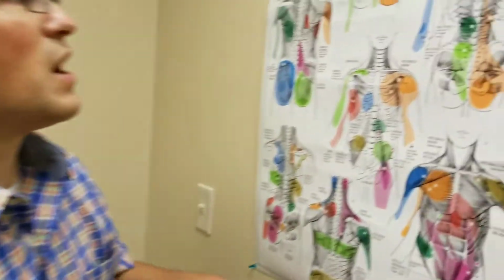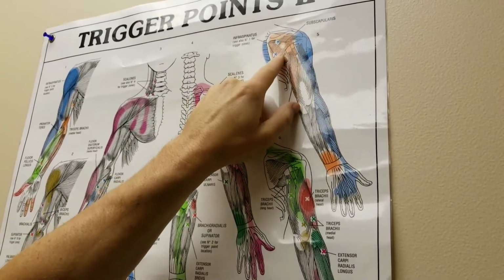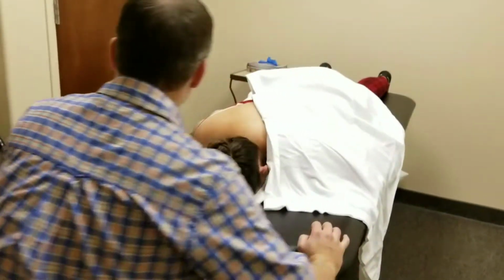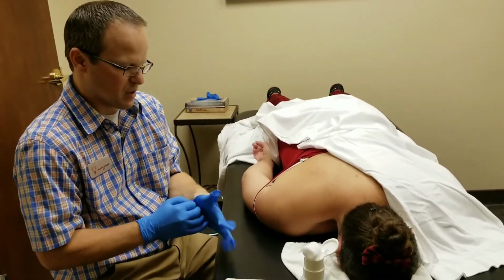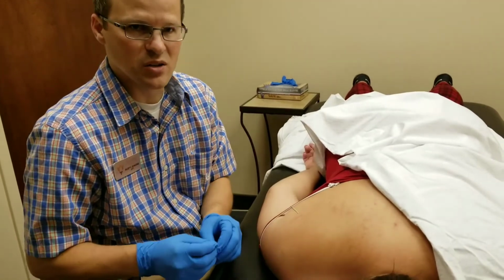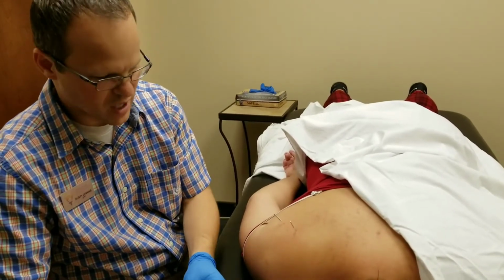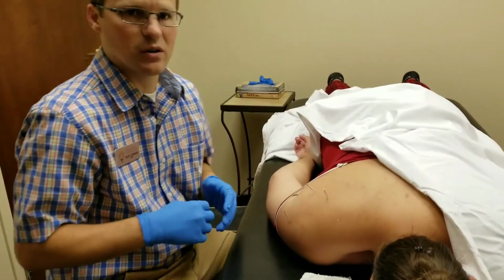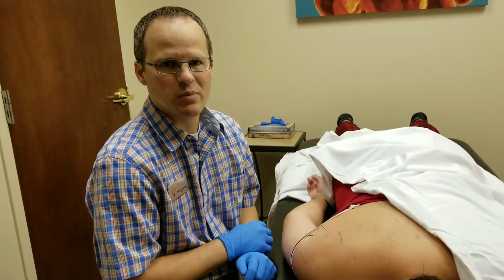Functional Dry Needling and Shoulder Pain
Do you have chronic shoulder pain? How about pain that radiates into your bicep/triceps region towards your elbow? Want to possibly avoid surgery? Watch this video...